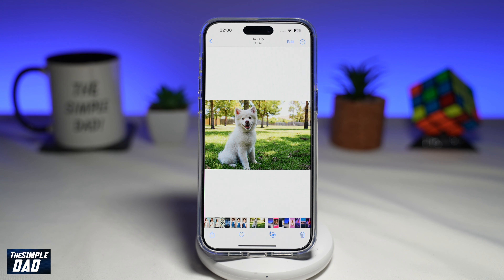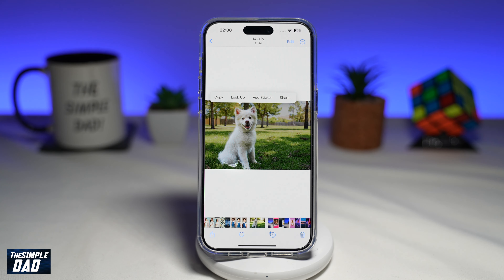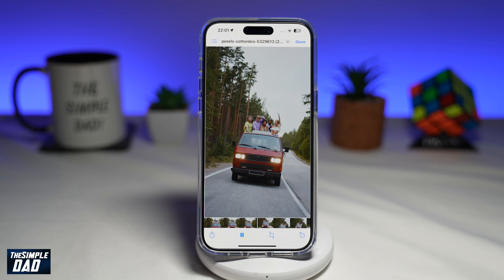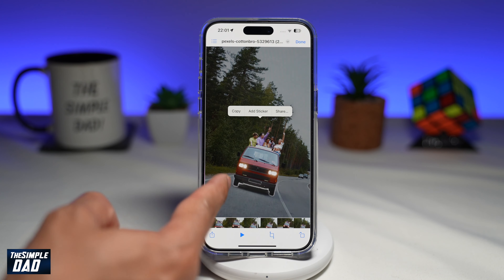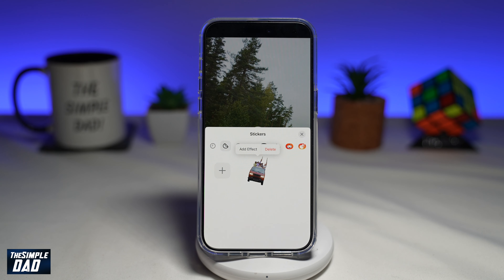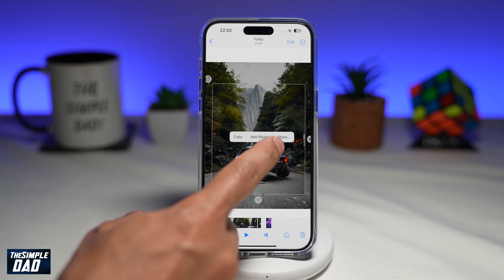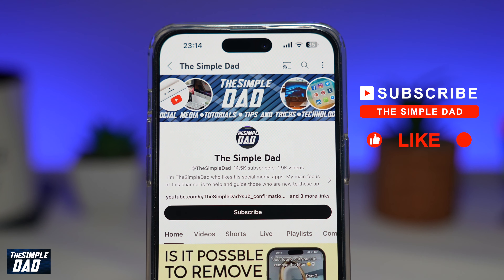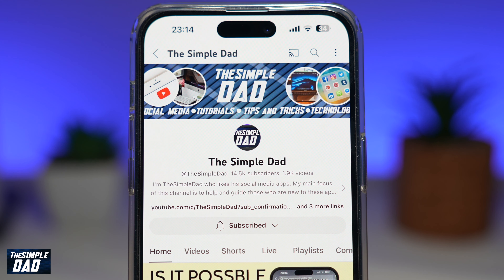How to Create Sticker from a Video on iPhone iOS 17 (2023)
00:00 Intro
00:10 Like or no Like
00:20 How to Create Sticker from a Video on iPhone iOS 17